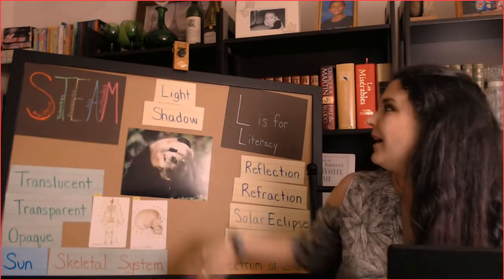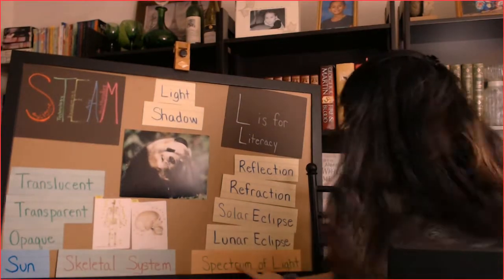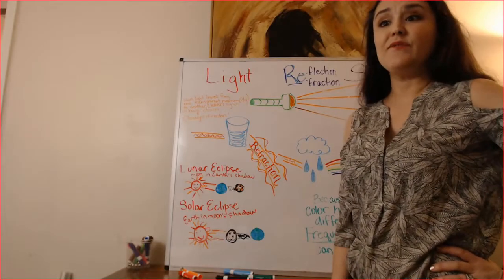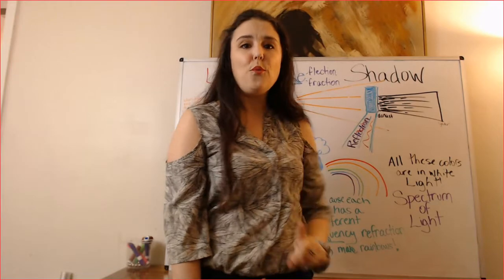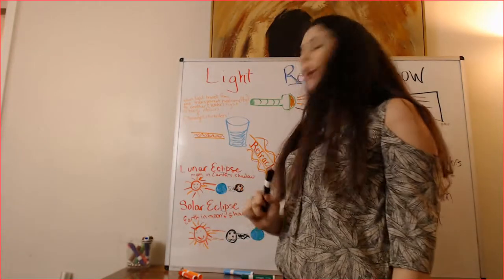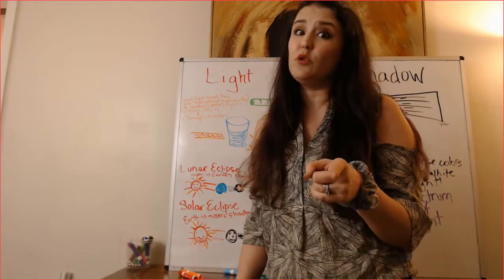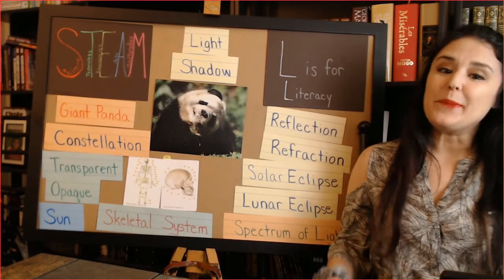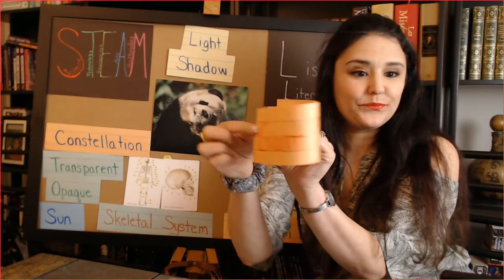Light and Shadow Explorers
Spectrum of Light
Reflection and Refraction
STEAM